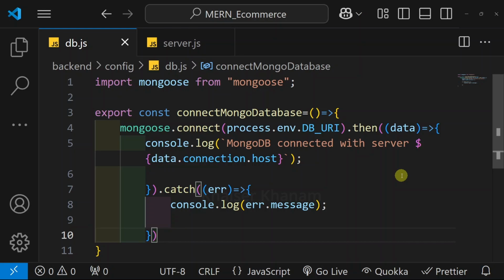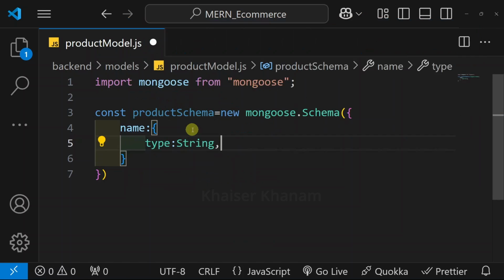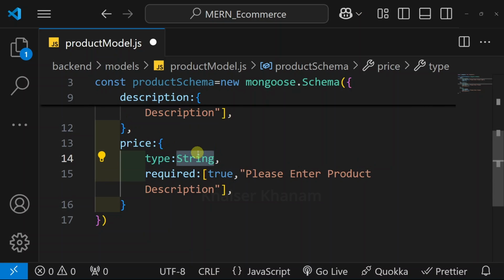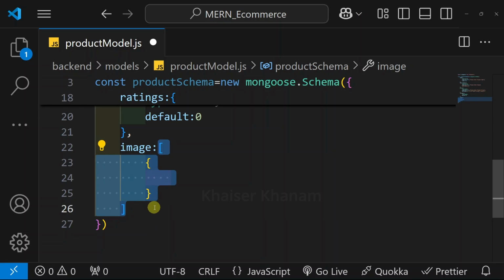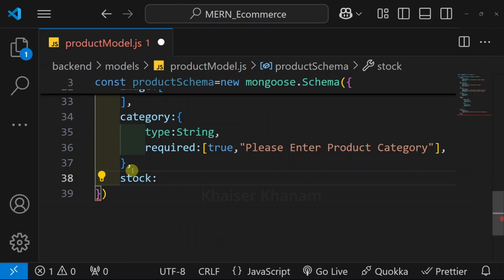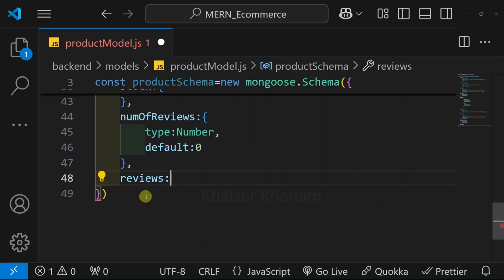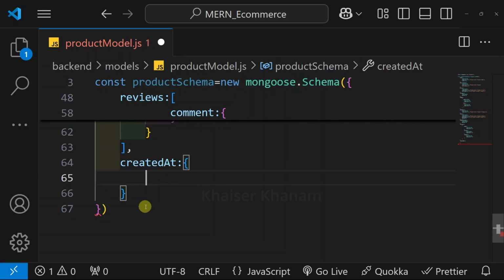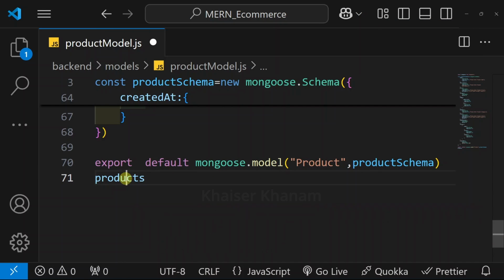MERN Stack E-Commerce Tutorial #7: Building a Product Schema in MongoDB with Mongoose